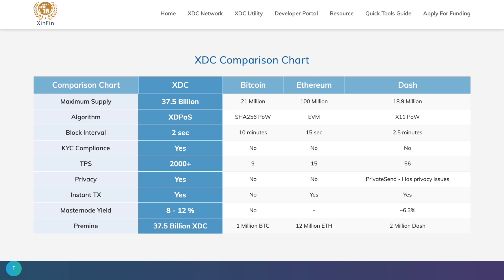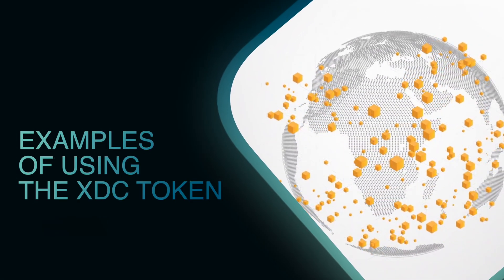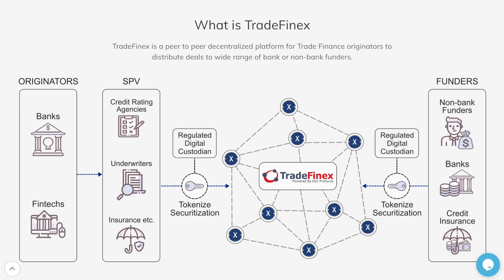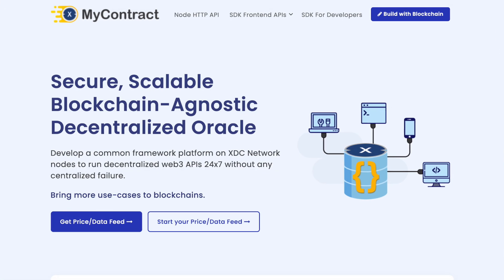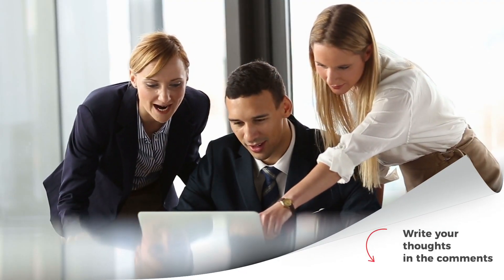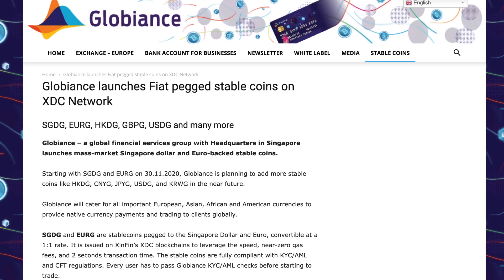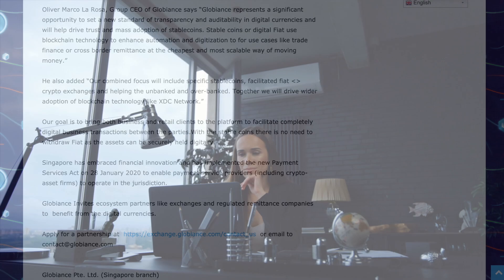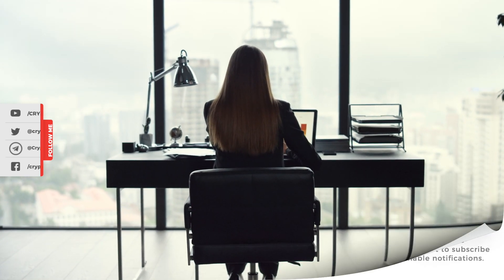[XDC] XinFin Network - Open Source Hybrid Blockchain Platform // PROJECT OVERVIEW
XinFin is a Hybrid Blockchain technology company focused on international trade and finance. We have developed a highly scalable, secure, permissioned and commercial grade Blockchain architecture. XinFin Blockchain is powered by XDC protocol, which is built over the first of its kind Hybrid Blockchain architecture to eliminate the inefficiencies in global trade and financing and to enable institutions provide real time settlement as well as enabling cross border smart contracts.

XDC protocol is architected to support smart contracts layer, KYC/AML layer and price stability using it's hedge pool for existing cryptocurrencies like Bitcoin BTC, Bitcoincash BCH, Litecoin LTC and Ripple XRP on it's tradefinex.org platform. The XDC protocol also supports FIAT payment methods and will support upcoming nationally issued cryptocurrencies.

♻️ Have time to exchange the XDCE token for XDC before March 31, 2021

♻️ Fast and secure exchange of electronic money at a favorable rate